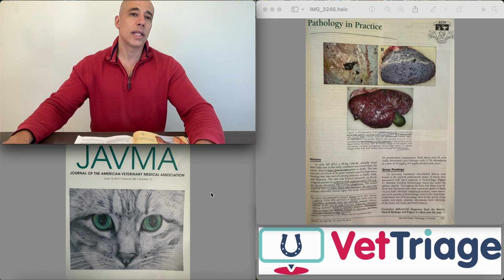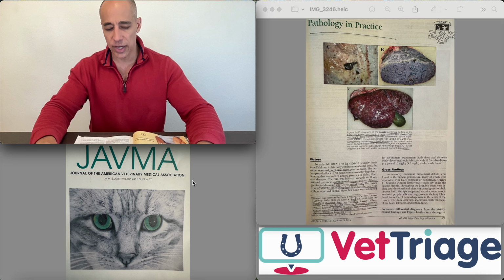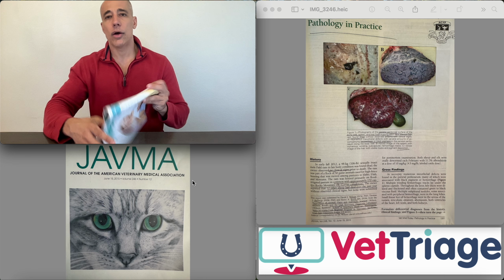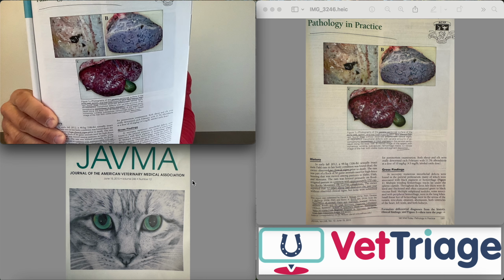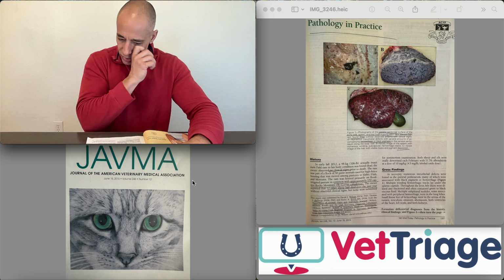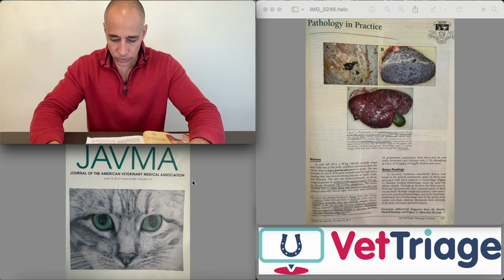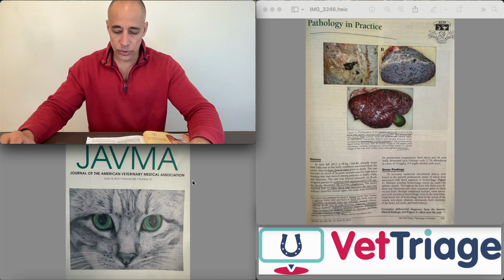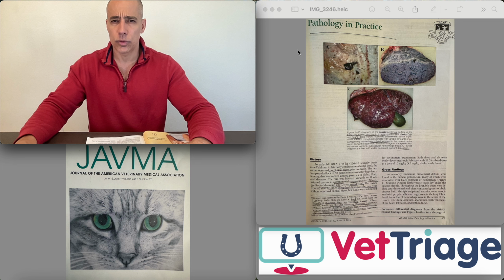Distomiasis (fascioliasis, flukes or Fasciola hepatica infestation) in a New Mexico Dahl sheep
Journal of the American Veterinary Medical Association (JAVMA). June 15, 2015, Volume 246, Number 12. Pages 1301 to 1303. Pathology in Practice. Wilson, Baldwin, Rood | Department of Animal, Dairy, and Veterinary Sciences. Utah Veterinary Diagnostic Laboratory, School of Veterinary Medicine, Washington-Idaho-Montana,-Utah Regional program in Veterinary Medicine, Utah State University, Logan, Utah | Distomiasis (fascioliasis, flukes or Fasciola hepatica infestation) in a New Mexico Dahl sheep.